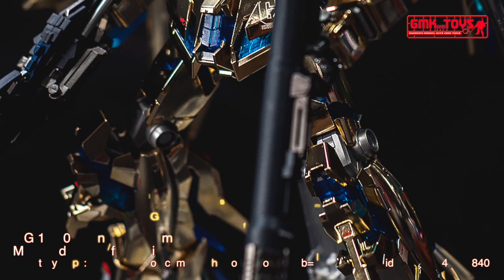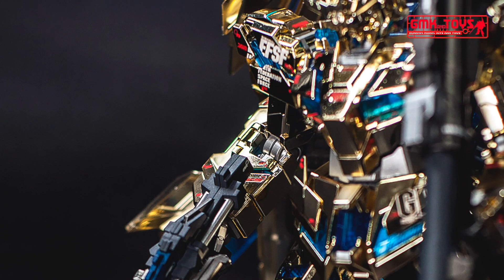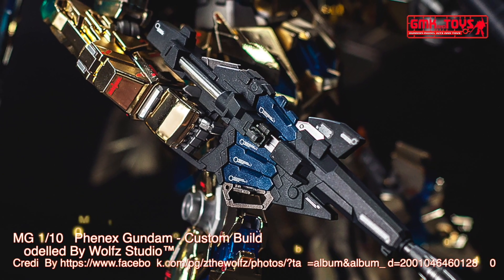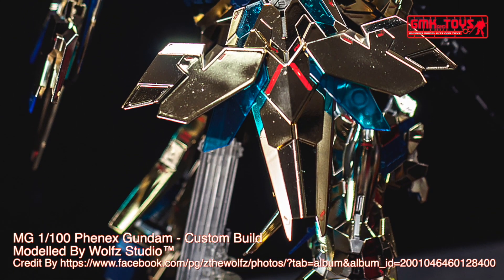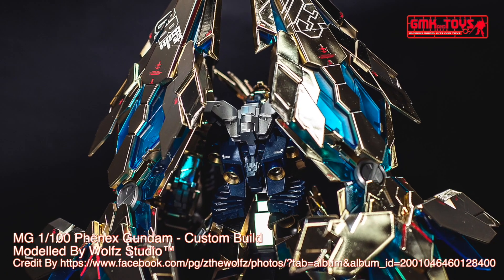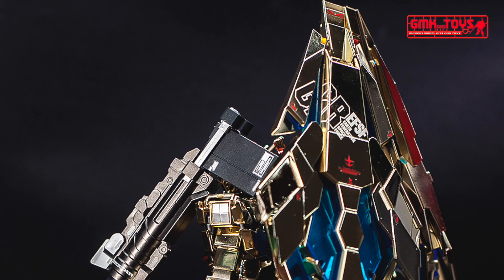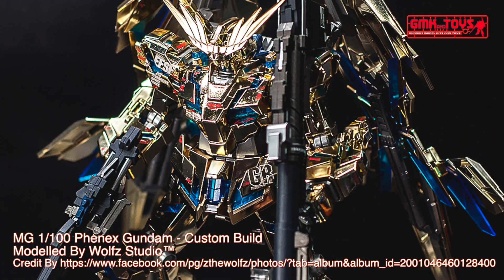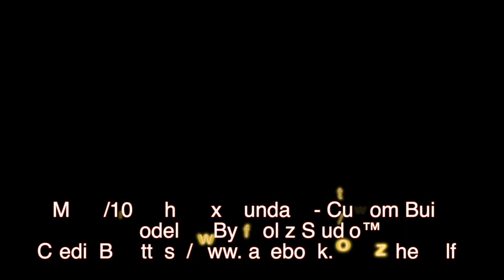MG 1/100 Phenex Gundam - Custom Build(号機 フェネクス)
Modelled By Wolfz Studio™

The RX-0 Unicorn Gundam 03 Phenex (aka Phenex) is a mobile suit that appeared in Mobile Suit Gundam UC: One of Seventy Two. It also appears in the manga Mobile Suit Gundam U.C. 0096: Last Sun and the Mobile Suit Gundam Unicorn novel. It makes its animated debut in the movie Mobile Suit Gundam Narrative, which succeeds the events of the Mobile Suit Gundam Unicorn OVA. It is piloted by Rita Bernal.

Technical Specifications of Unicorn Gundam 03 Phenex
Classification - Prototype Full Psycho-Frame Mobile Suit
Model Number - RX-0
Official Name - Unicorn Gundam 03 Phenex
Overall Height - 19.7 m (Unicorn Mode), 21.7 m (Destroy Mode)
Armor Material - Gundarium Alloy
Total Thrust - 206770 kg
Crew - Pilot only (cockpit in panoramic monitor/linear seat in torso)